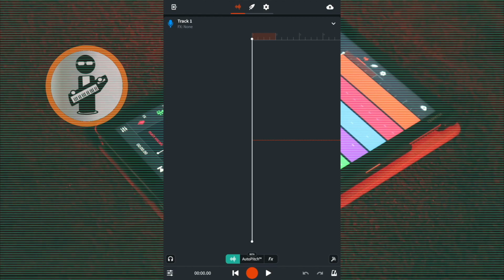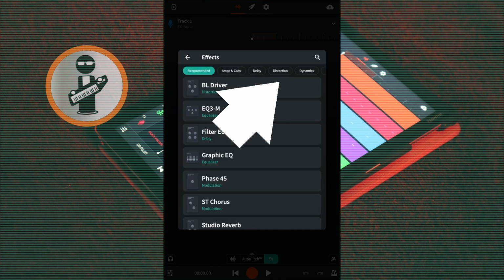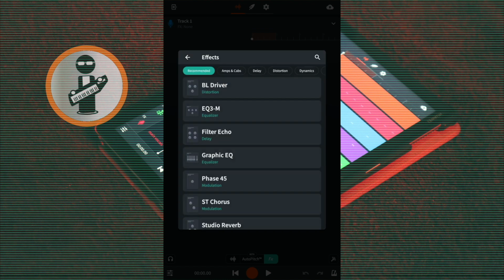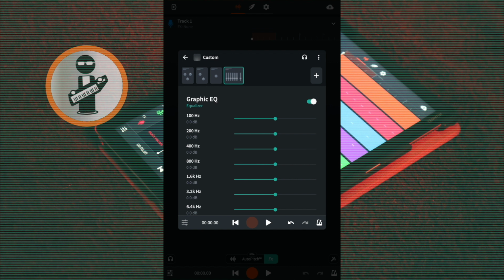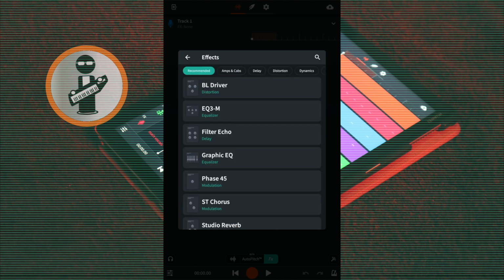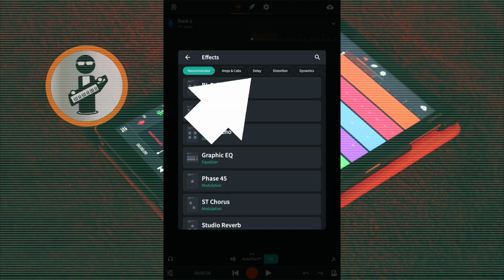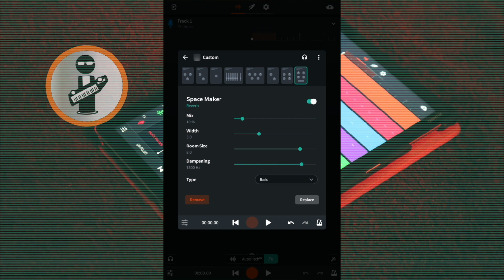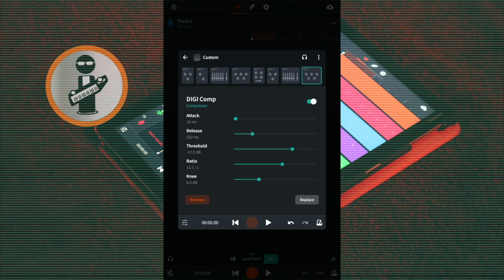Bandlab vocal fx chain order guide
easy guide to which order to use the bandlab fx on your vocals